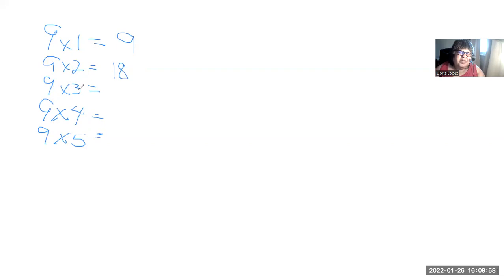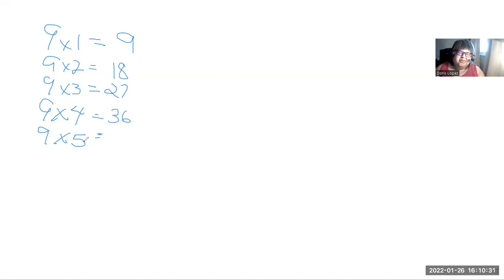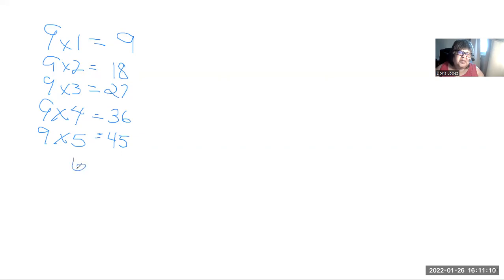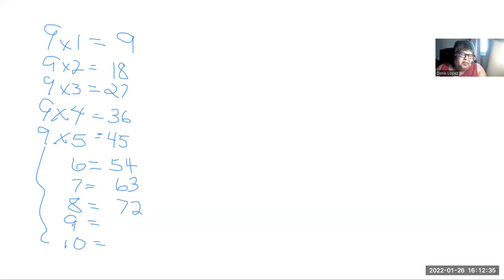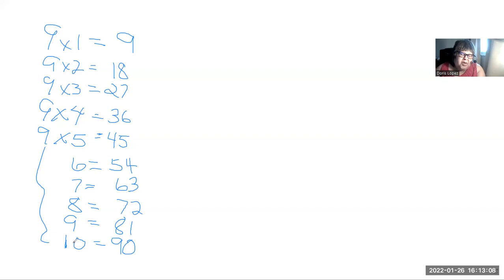doris lopez sample lesson